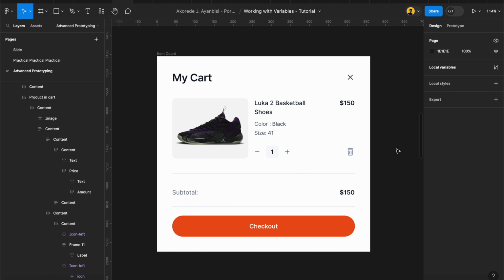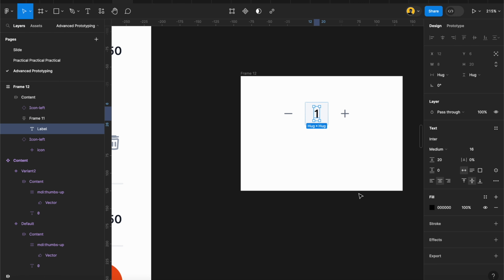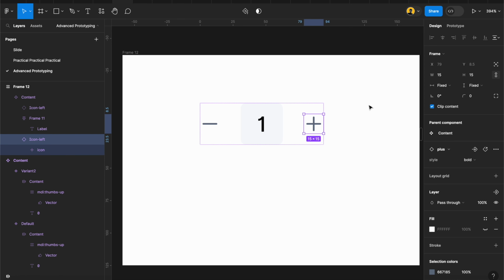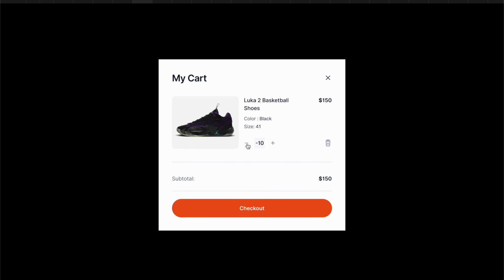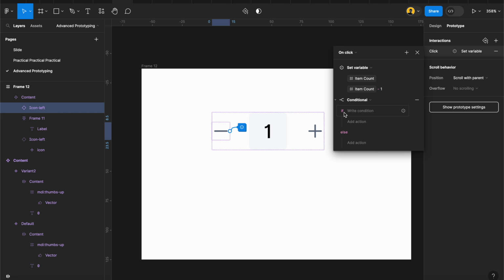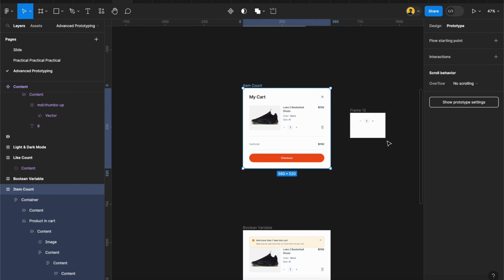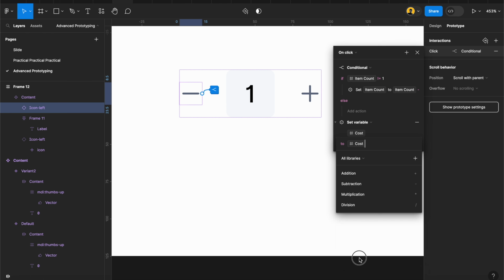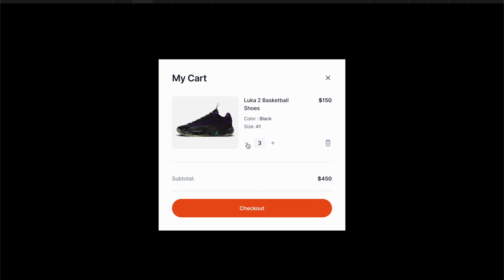Advance Prototyping Using Variables (Fully Functional Checkout Cart)● Working with Variable ● Part 7